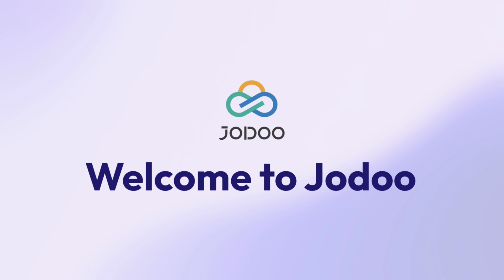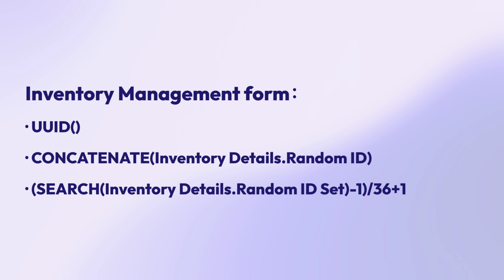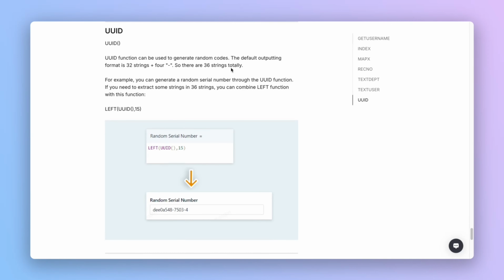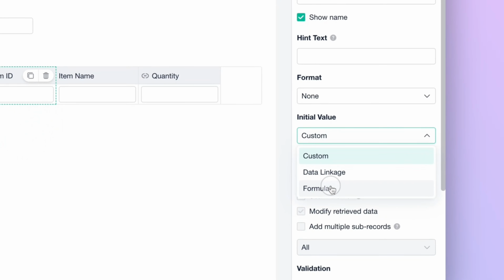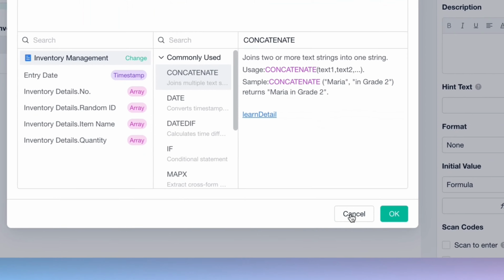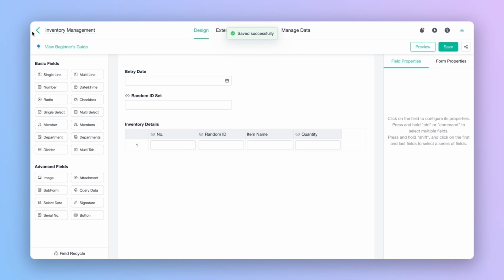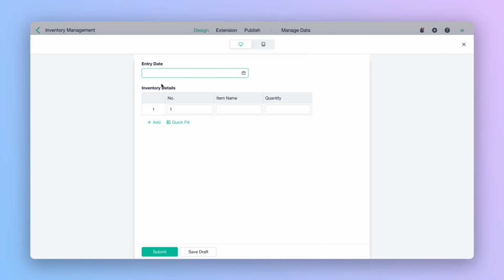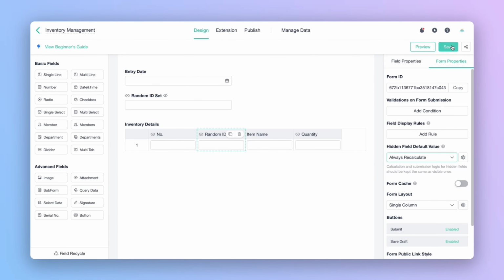Subforms - How to add serial numbers in a subform?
Unlock the Power of Serial Numbers in Jodoo Subforms!

Hey Jodoo enthusiasts! 🚀 Are you ready to take your data management skills to the next level? In today's exciting tutorial, we're diving into the world of subforms and showing you how to effortlessly add serial numbers to keep everything in perfect order.

We'll guide you through each step, making it simple to set up serial numbers in your Jodoo subforms. See how this feature can transform your workflow, making data tracking a breeze.

👋 ABOUT JODOO
If you find this video helpful, please give it a thumbs up, subscribe to our channel for more Jodoo tips and tricks, and hit the notification bell so you never miss an update!